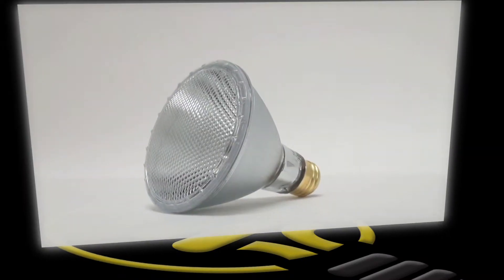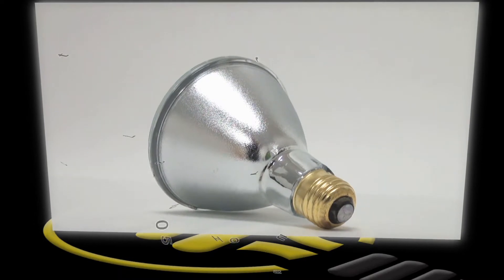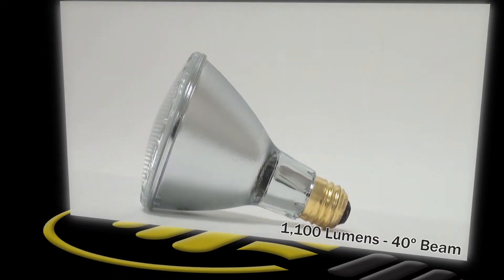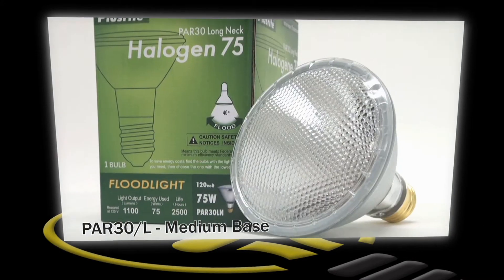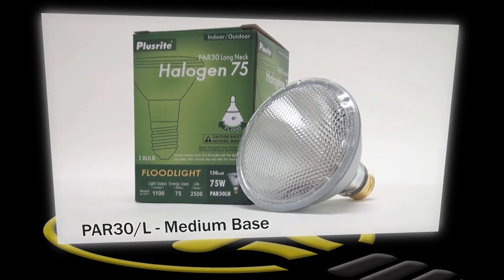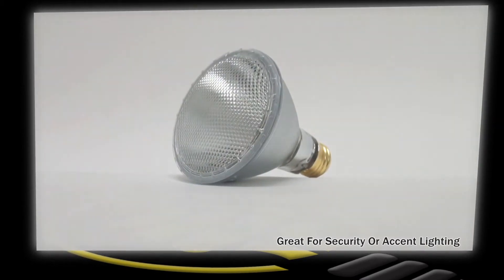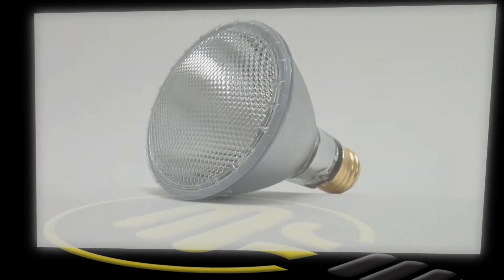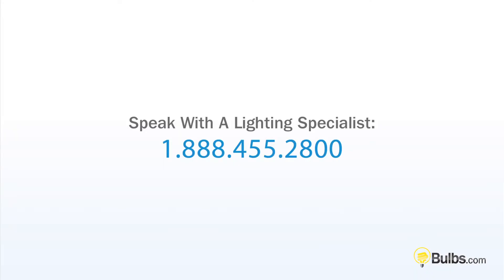Plusrite Halogen Long Neck PAR30 Flood